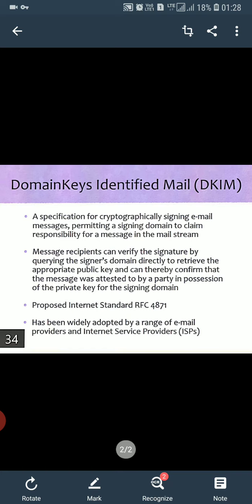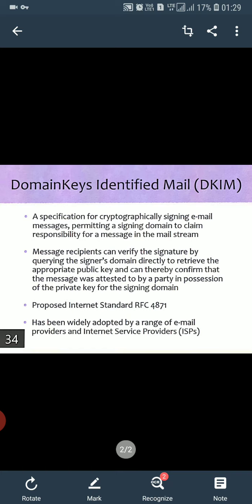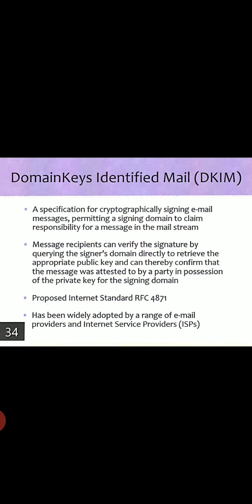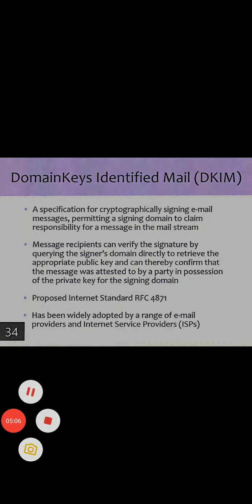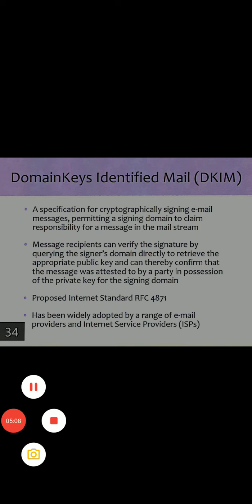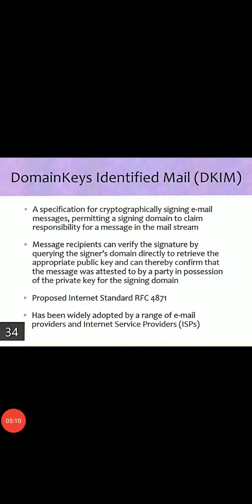JCE EC NETWORK AND CYBER SECURITY SALMA S LECTURE 7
Domain key identified mail